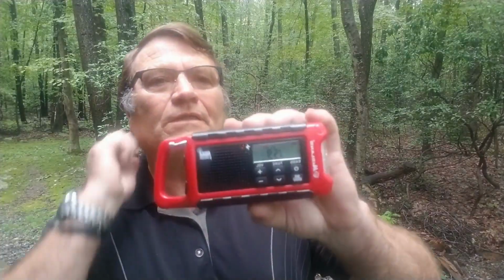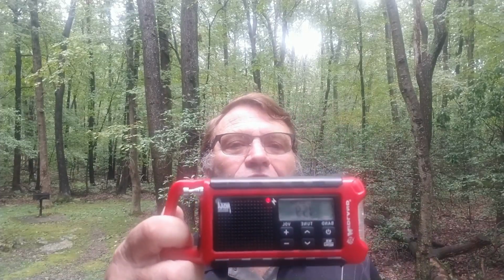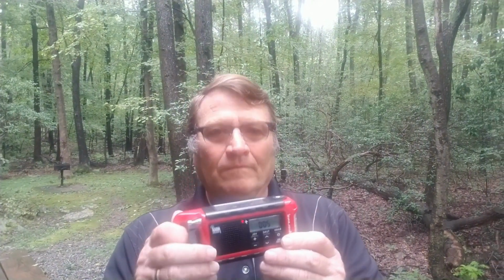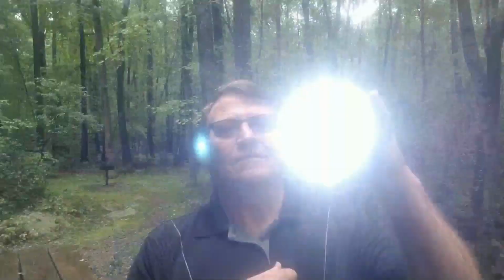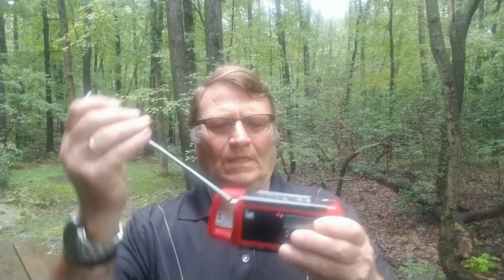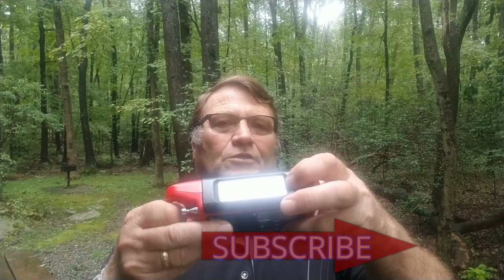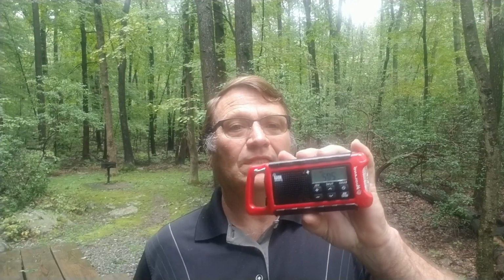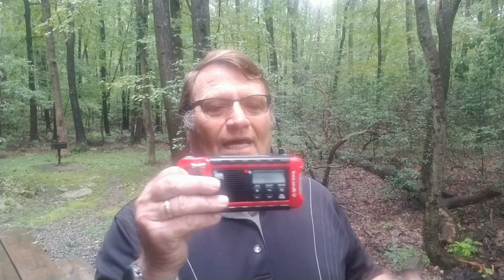Emergency Radio And Hurricane Florence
We have been hanging out in NJ waiting to see what happens with hurricane Florence. We have plans to be in Cape May this coming weekend. Don't know if hurricane Florence will affect our plans. We will see.

Midland Emergency Radio

Drone I use DJI Phantom3 Standard

Powerhouse 3500 generator

Cover for Predator Generator

Steadygo Gimbal

*camping gear